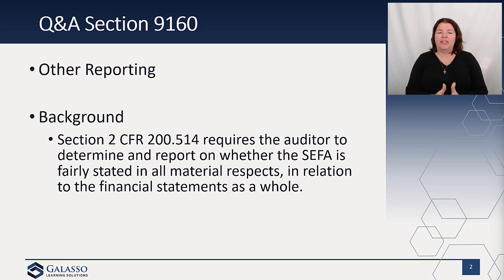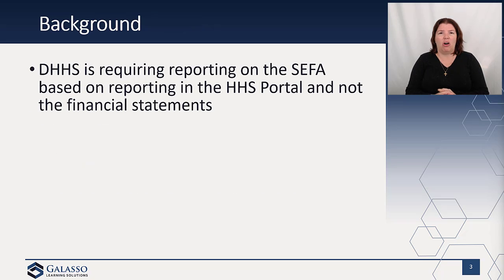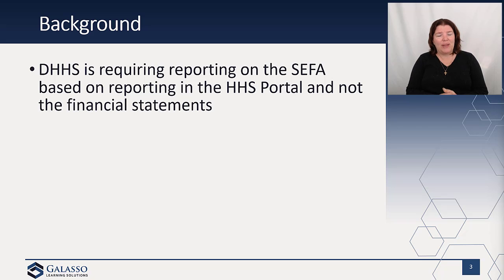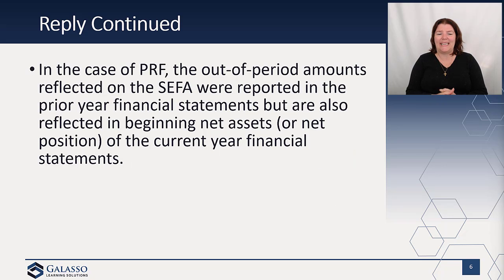SEFA Reporting for Provider Relief Funds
The AICPA has issued a Technical Q&A to address questions surrounding reporting on the SEFA when the amount reported does not tie back to the financial statements due to DHHS's requirement to report based on the reporting to the Portal. The TQA provides guidance on the application of AU-C 725 to this scenario.